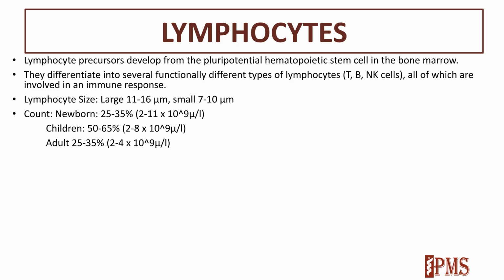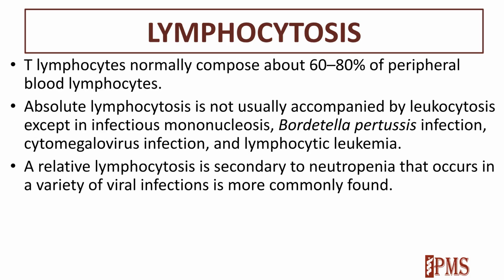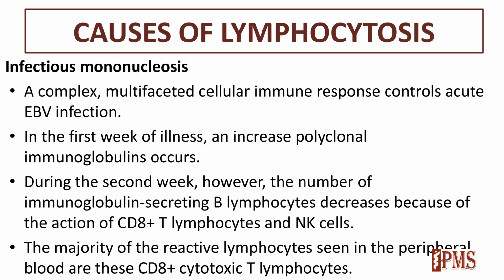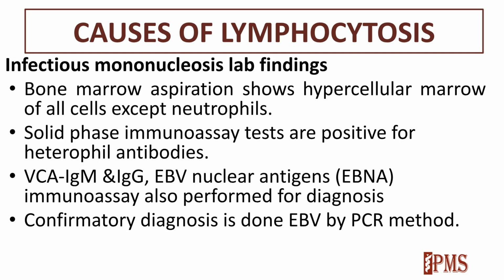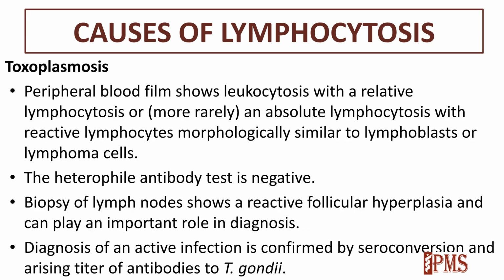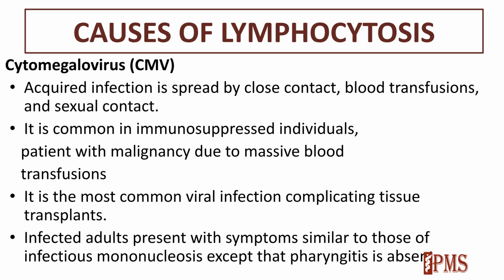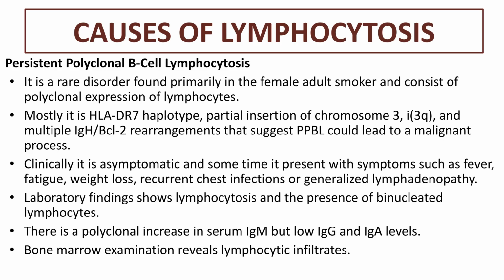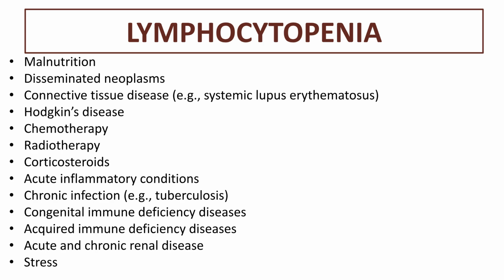Lecture 12 Disorders of lymphocytes and Monocytes 1 pptx